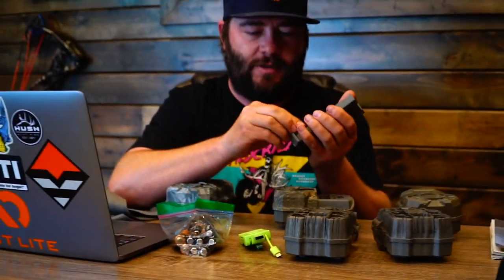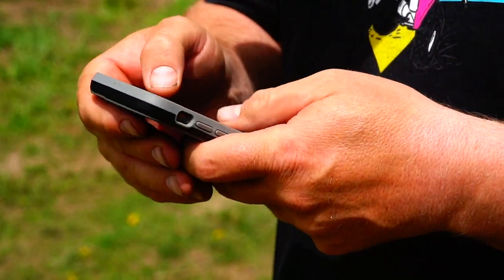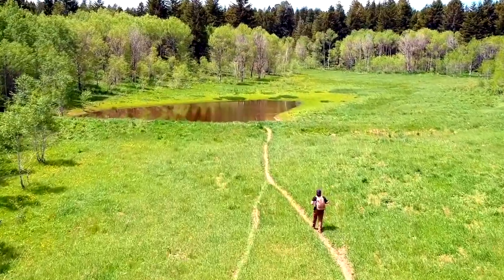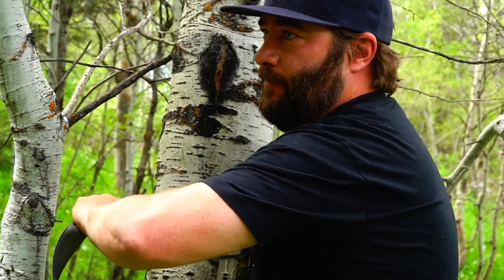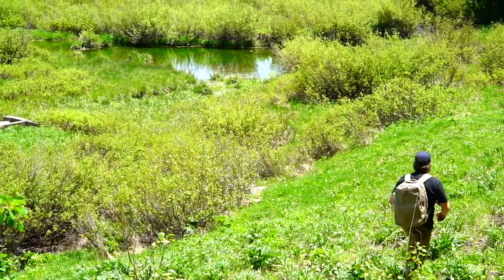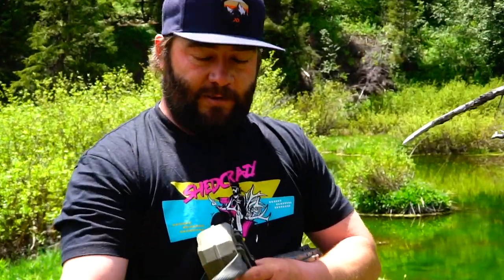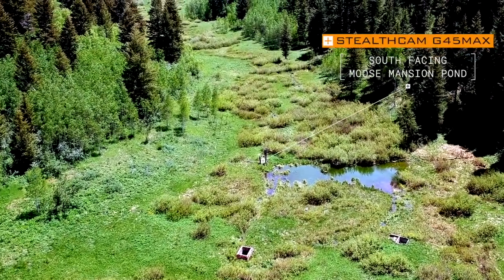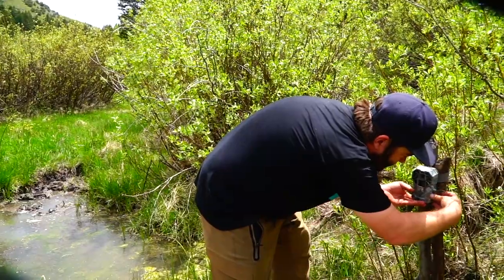SETTING TRAIL CAMS FOR MOOSE!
Well ladies and gents this is a first for us. Casey's daughter Brailee has a MOOSE tag in her pocket! This will be our very first ever Hush moose hunt and we are beyond excited! Starting things off right by getting a lay of the land and hopefully taking some inventory of which moose are in this area. If you have any tips be sure to let us know!!!

Buy our HUSH signature series MTN. OPS Lemonade Ignite
This is a great alternative to sugary energy drinks with no crash and it'll help increase focus.

Hoyt -
2019 Bows:

Weatherby, Inc. -